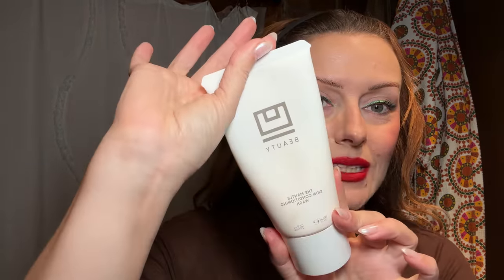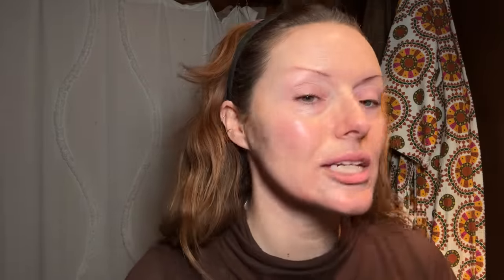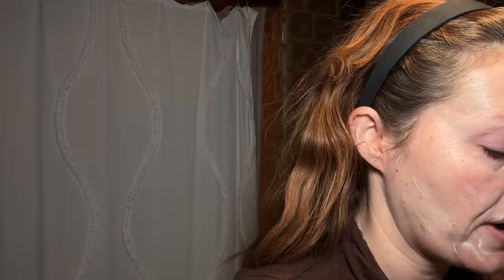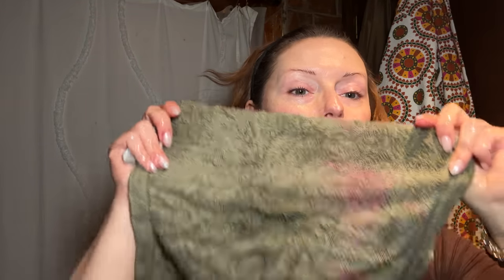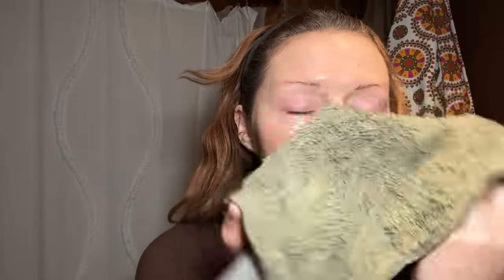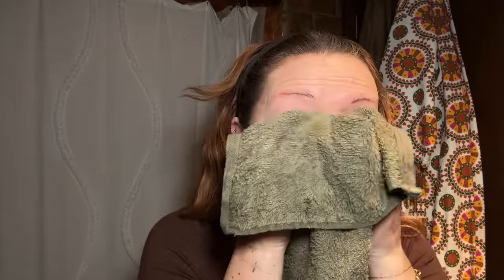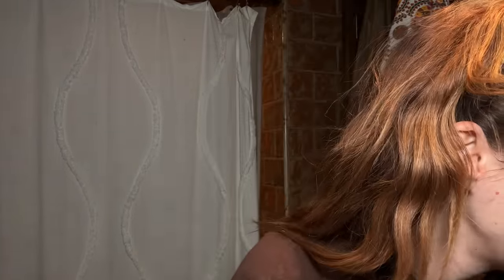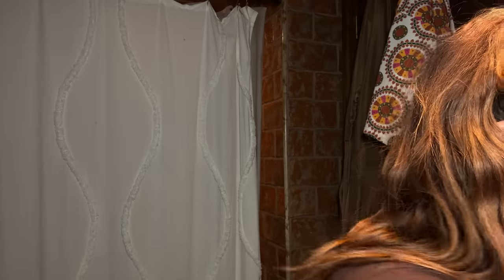UNCUT WITH KJH: Nighttime Skincare Routine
Nighttime skin care prep using some of my favorite things.

→ PRODUCTS MENTIONED

→ CREATOR FRIENDS

CODE: KATIE10

CODE: LTKATIE15

CODE: KATIEJANE

CODE: KATIEHUGHES

CODE: KATIEHUGHES

CODE: KJH

CODE: KJH15

CODE: KJH15

CODE: KATIEJANE20

CODE: KJH10